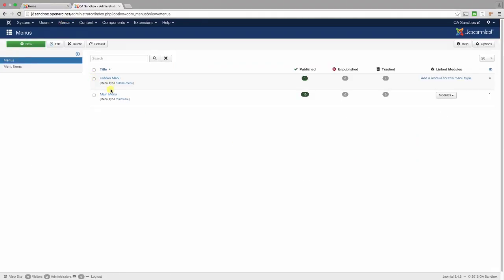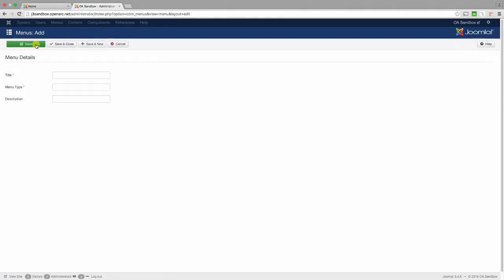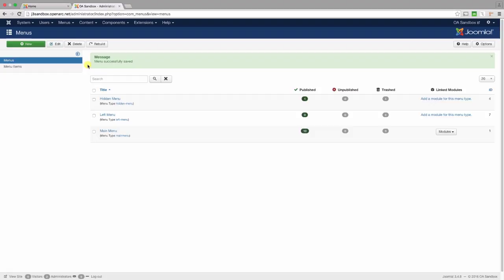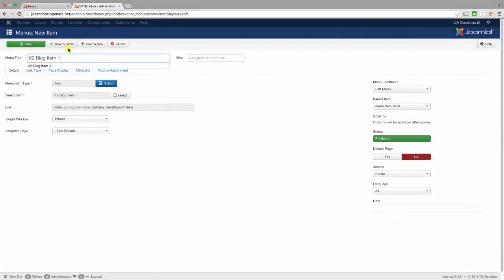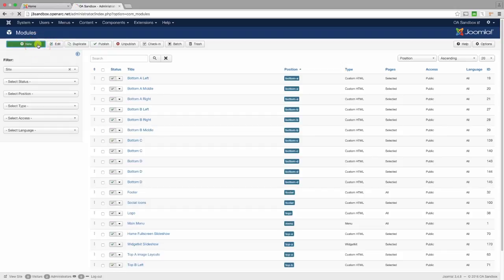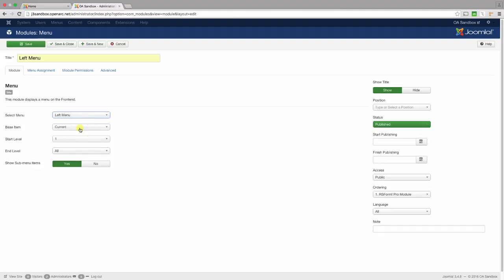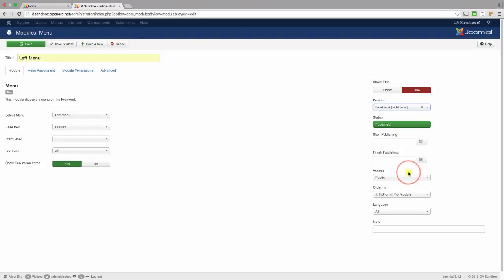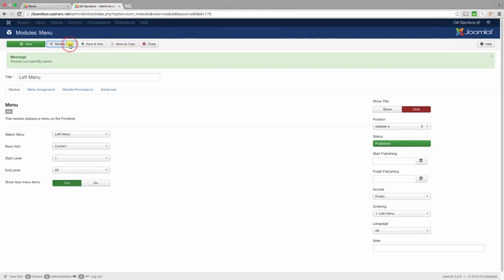Joomla Menu Manager Create A New Menu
Learn how to easily create new menus in your Joomla menu manager.

Here at OpenArc, we are collaborative problem solvers specializing in talent, software development and strategy. We help you roadmap and develop your website or mobile app.

Our experts take on the most complex, integrated technology and communication challenges, focusing on transparency, agility and efficiency to serve clients in a variety of industries including manufacturing, healthcare, higher learning and software.